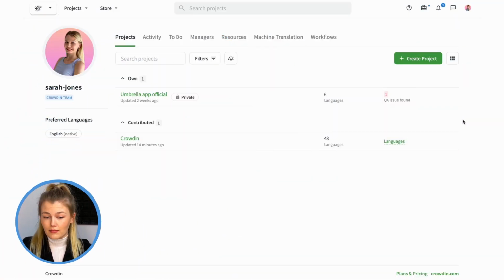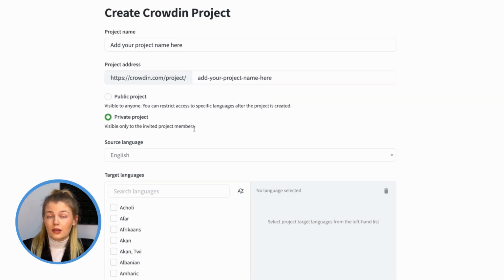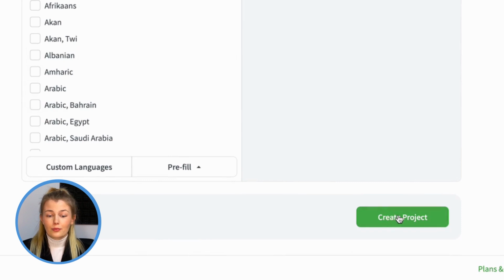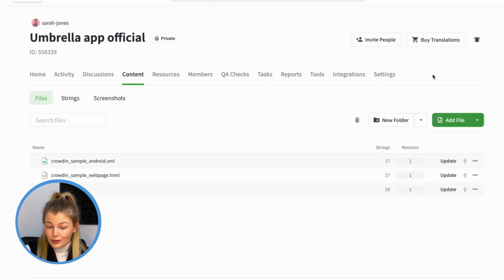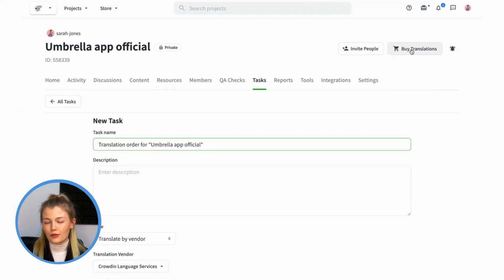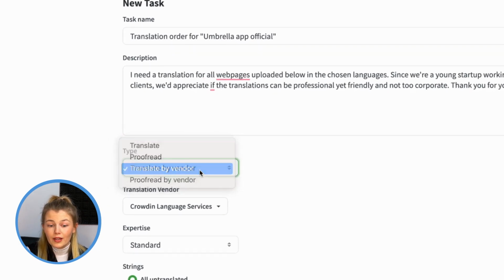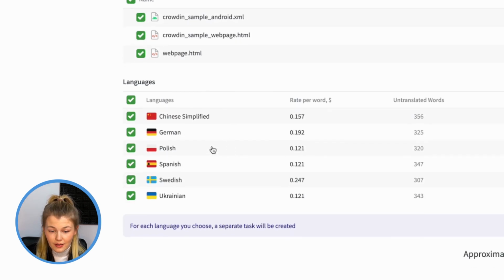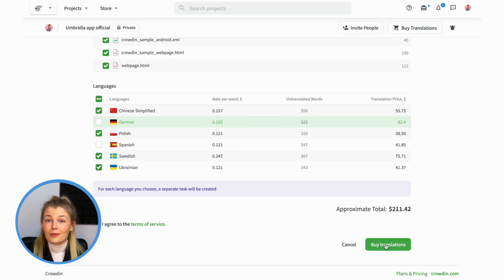Crowdwin_demo video